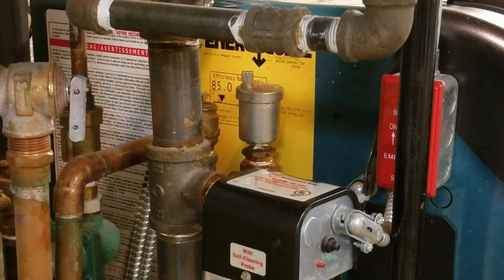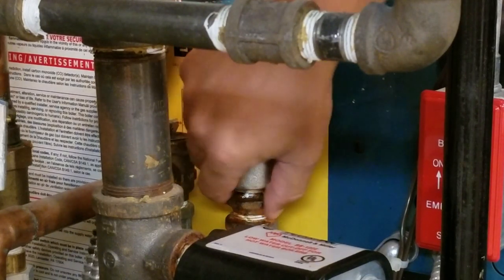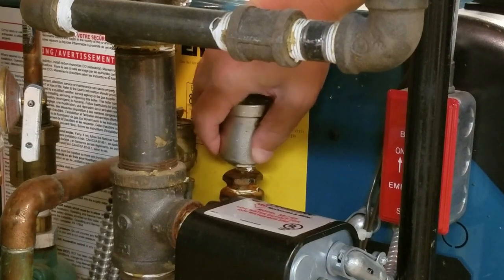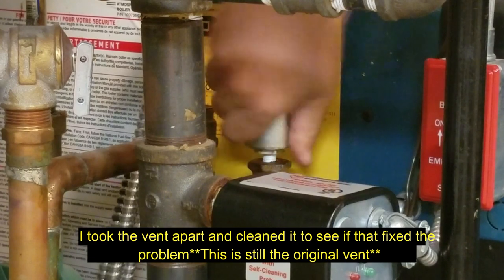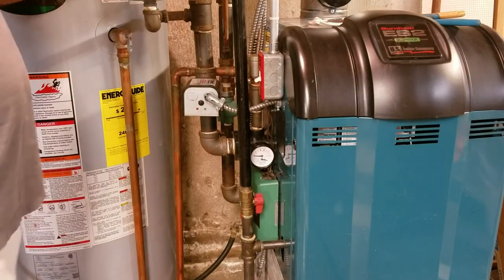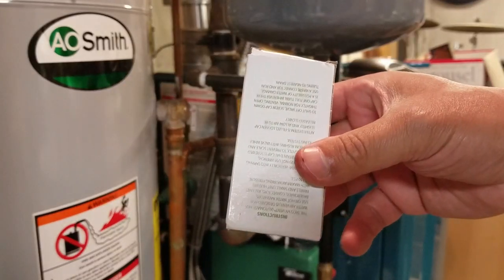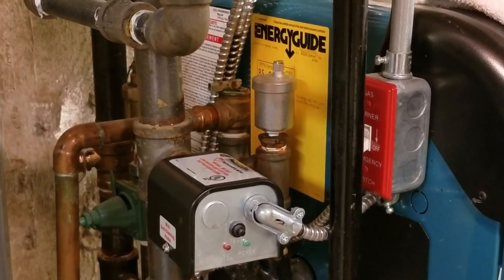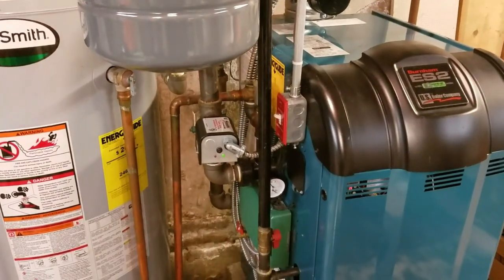Replacing an Automatic Air Vent on a Hot Water Heating System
So I turn the heat off for the season. A couple days went by and there was water on the floor. Not much but enough to find out where it was coming from. I determined it was the Automatic Air Vent. I attempted to take it apart and repair it but it had other plans. So I went to The Home Depot and they had a direct replacement. I relived the pressure to the boiler and replaced the entire unit and it works great.